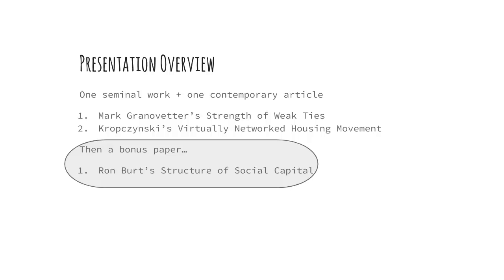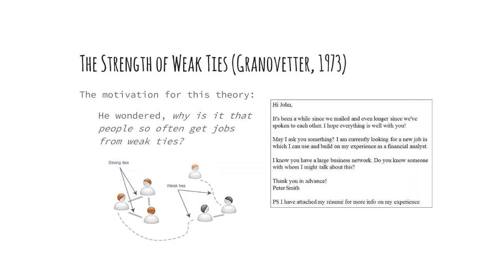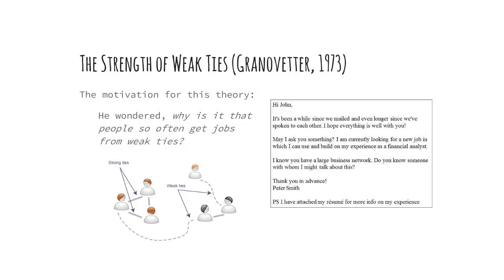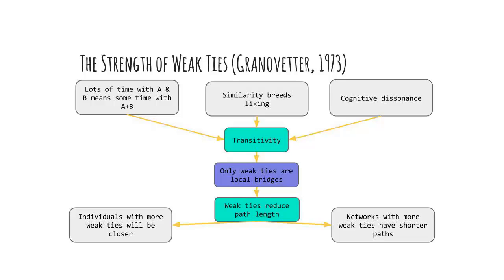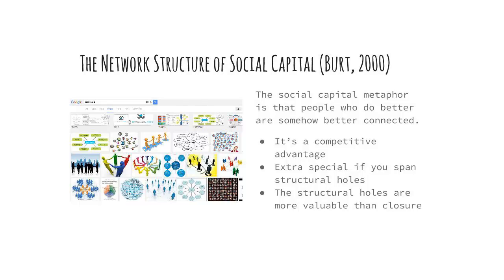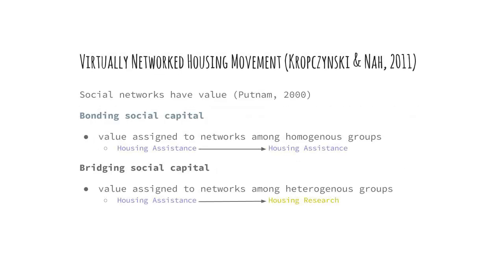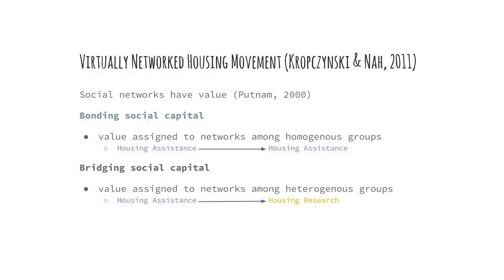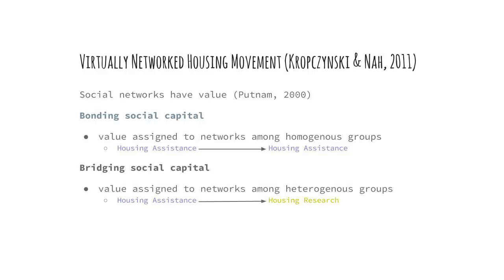Lesson 02: Fundamental Theories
A model for discussion prompts about weekly articles for IST 597